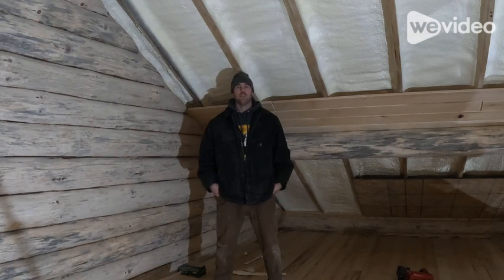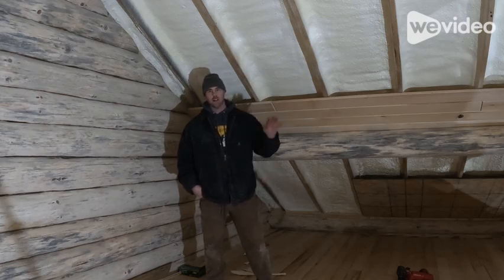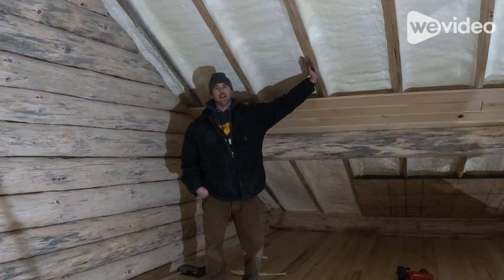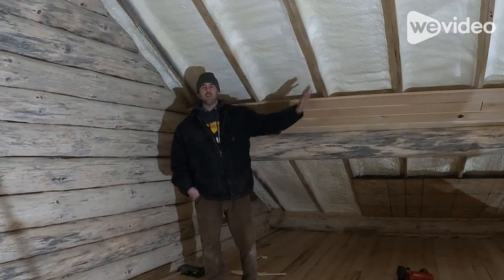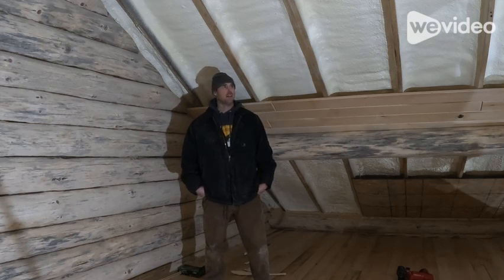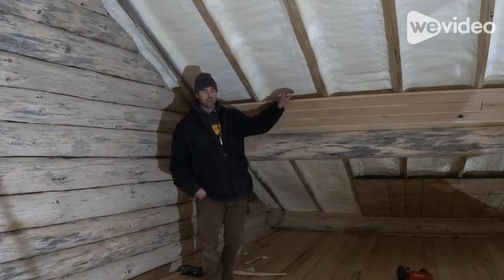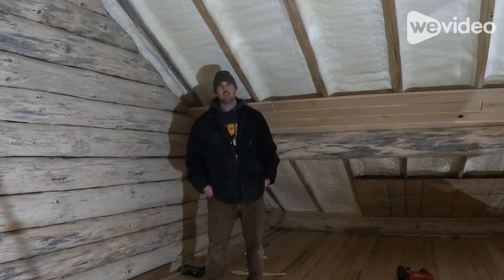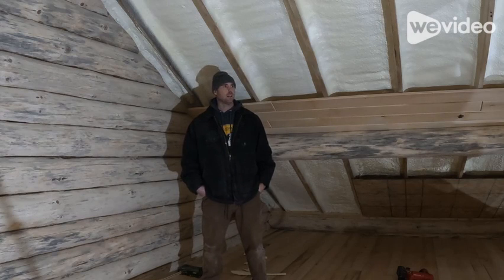How much does it cost to Spray Foam a Log Cabin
In this video i explain the cost per square foot to spray foam our log cabin in northern Minnesota